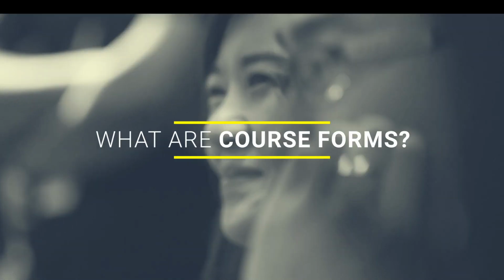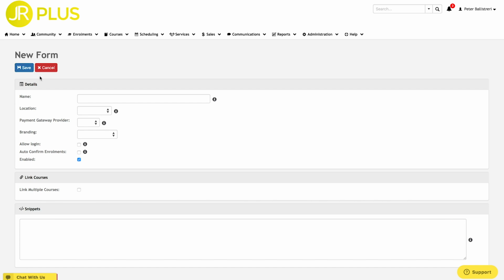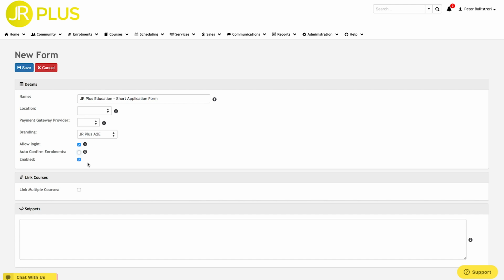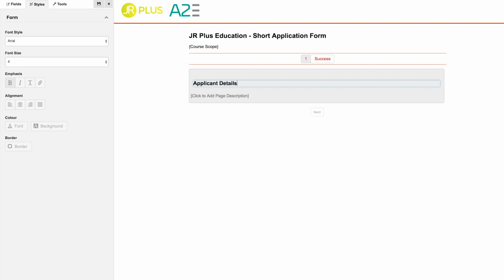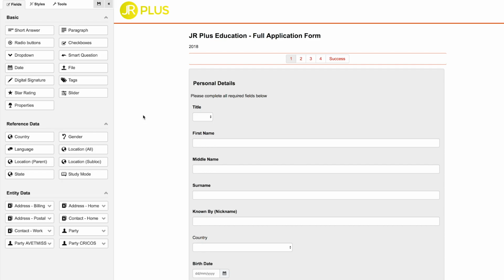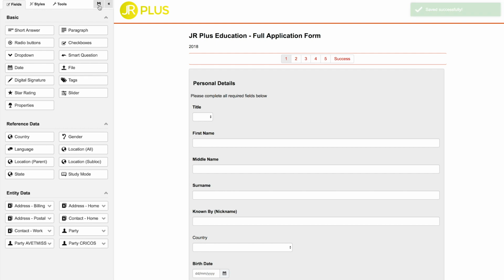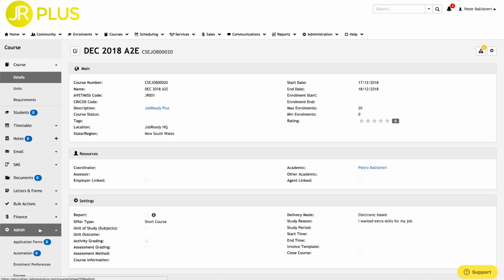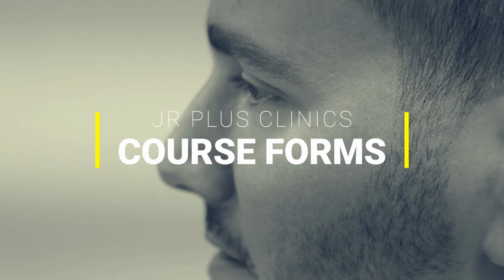JR Plus Clinic - Course Forms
Sick of paper-based enrolment forms? Or piles of data entry? Check out this Clinic to see how you can save a heap of time, money, and hopefully some trees by utilising JR Plus Course Forms!